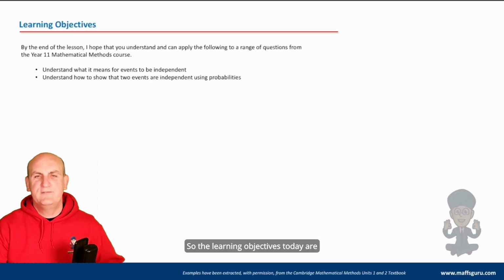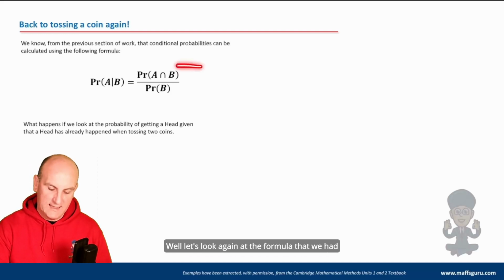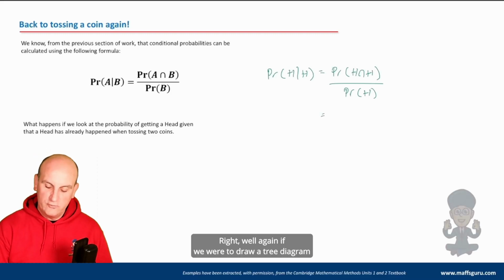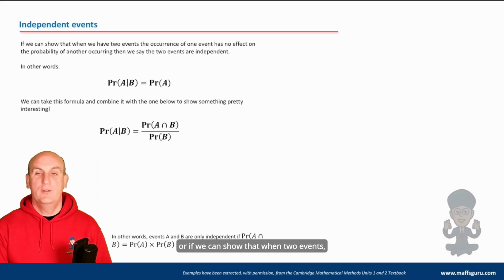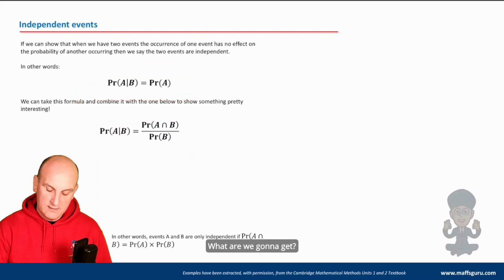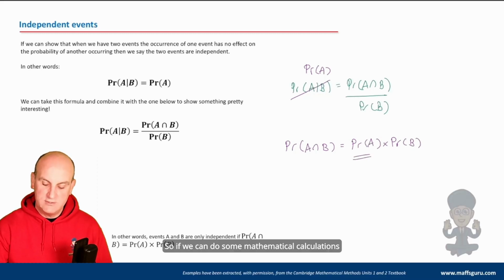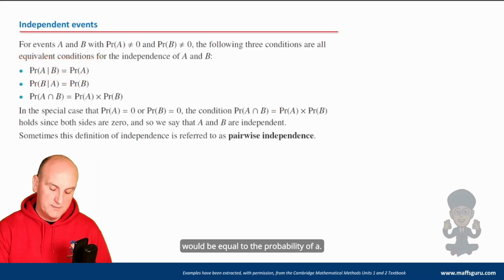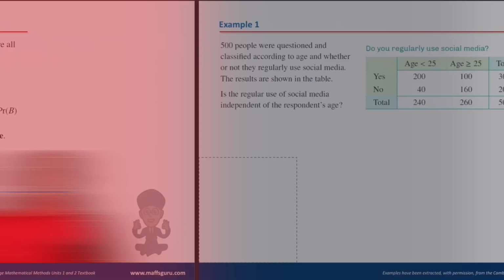Independent Events | Year 11 Mathematical Methods | MaffsGuru.com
This video is another in the series relating to Probability for the Year 11 (VCE) Mathematical Methods (Units 1 and 2) course here in Australia. However, as Mathematics is a constant all over the world, this will be relevant to everyone! This video looks at the idea of Independent Events and builds on the work from the previous videos. I look at what independence is and how we might, given a range of questions, be able to test or ascertain if two events are independent. There are a number of worked examples and all are explained in an easy to understand way.

00:10 Welcome
00:30 Learning objectives
00:57 Recap of past learning
01:18 Back to tossing a coin again!
02:26 Independent events: A definition
03:56 Things to note for Independent Events